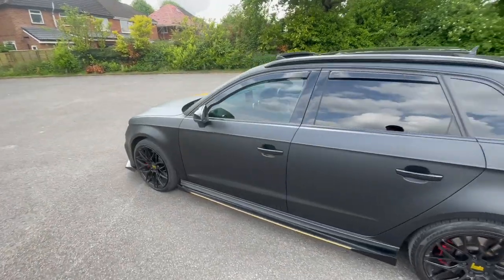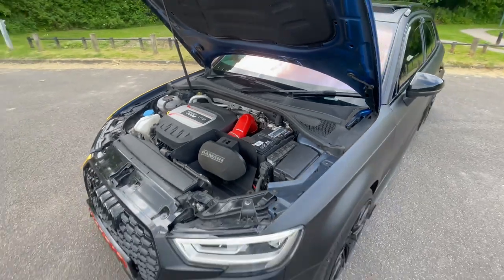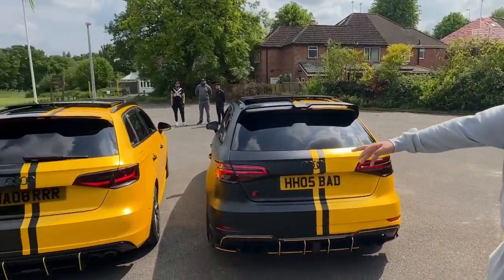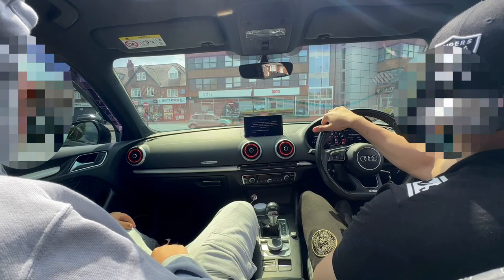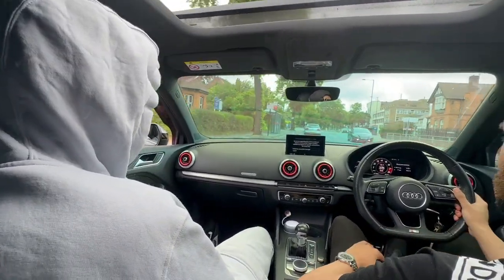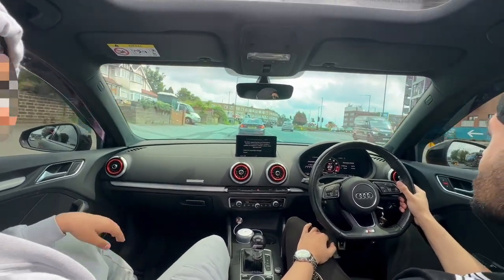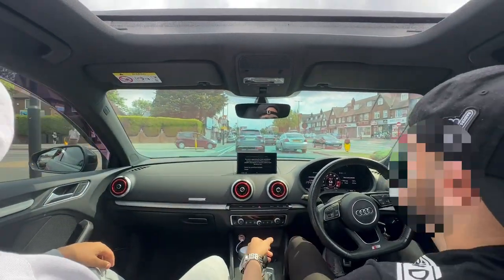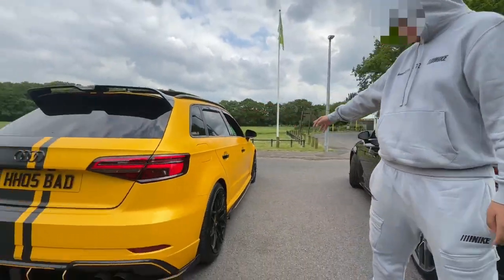TWIN AUDI S3’s CAUSING CHAOS IN BIRMINGHAM🐝💥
Here I have two stunning Audi s3’s , one which has had a Stage 1+ remap with a gearbox remap , the other one also that only has had a res delete done to it .

Drop a comment to let me know what you want to see next … until next time 👊🏼